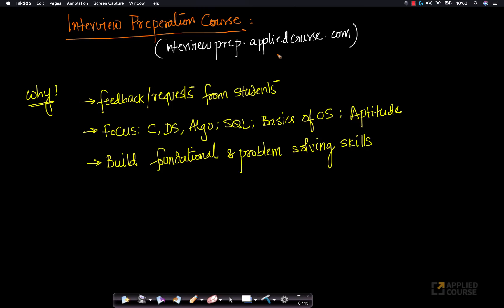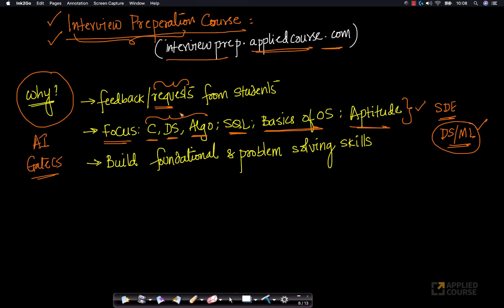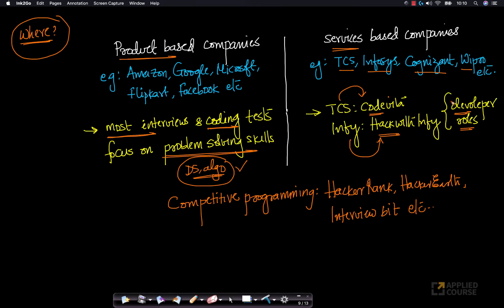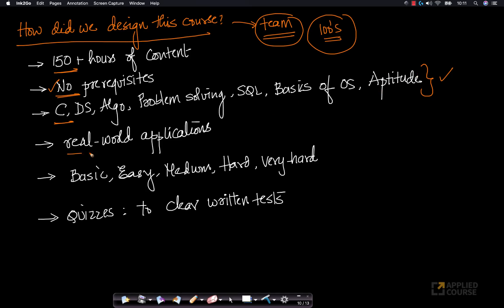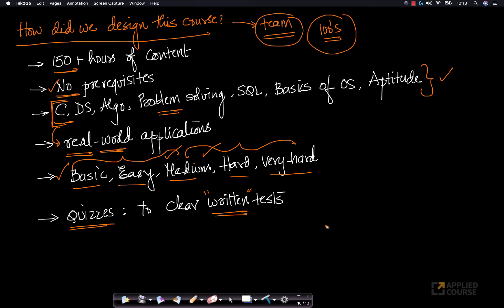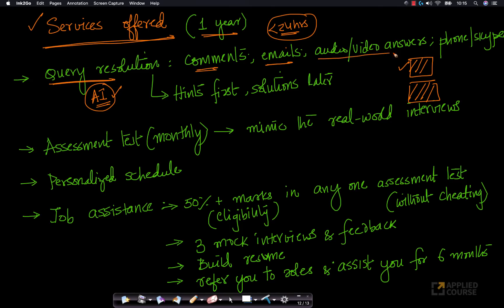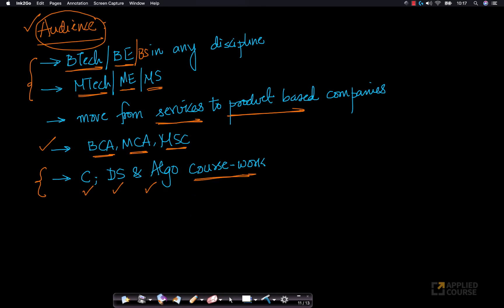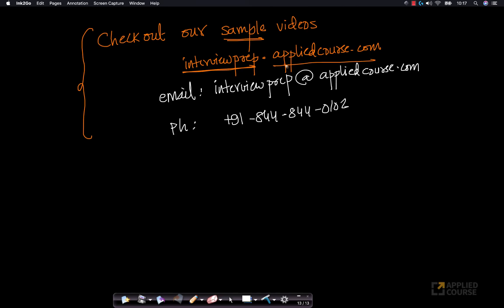What is the Interview Preparation Course? | Applied AI Course